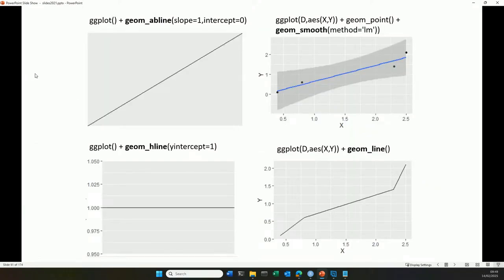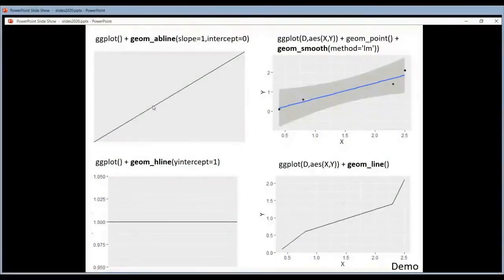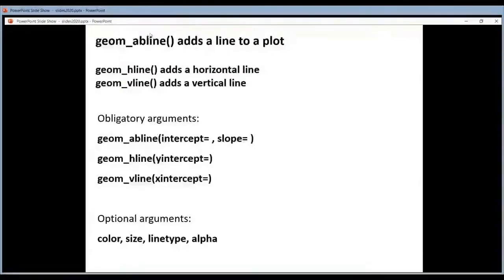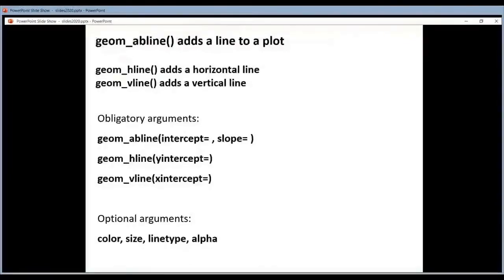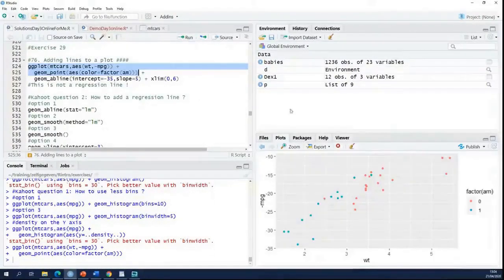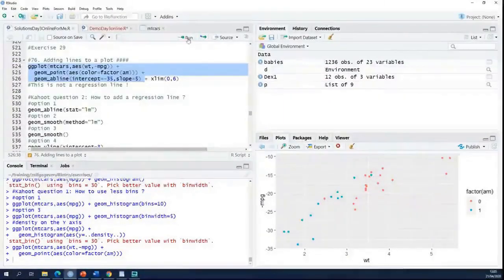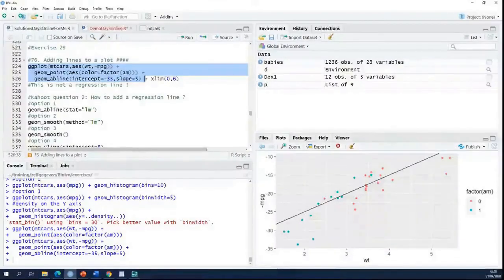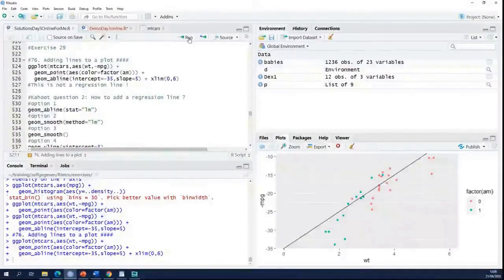VIB Training and Conferences: Adding defined lines to a plot in R